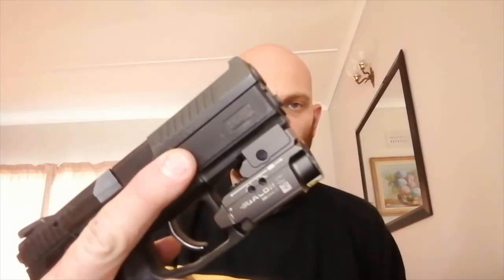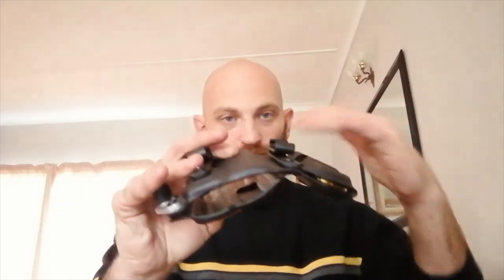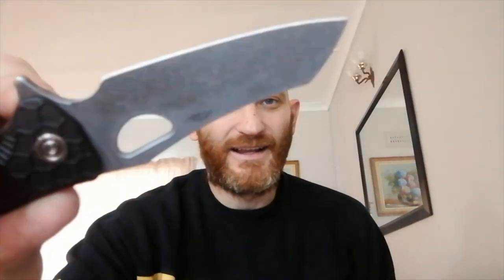Intro to Red Beard EDC Reviews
Hi Everyone. This is just a little intro to the Channel and my Current EDC. I hope you enjoy